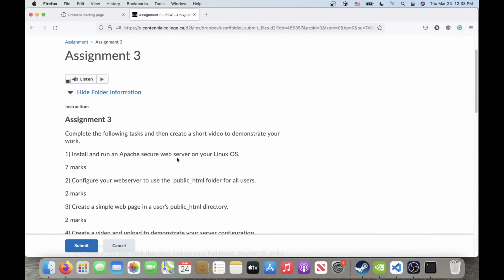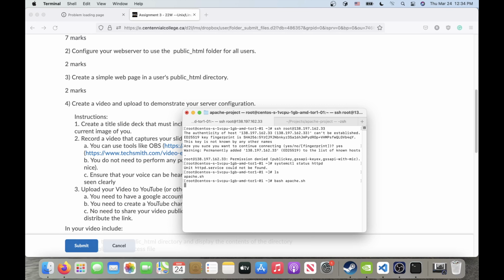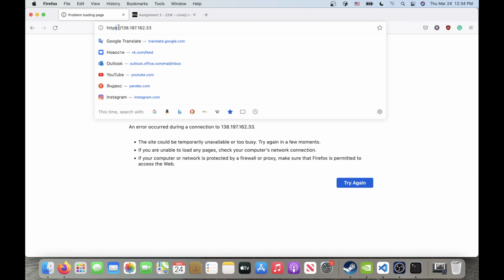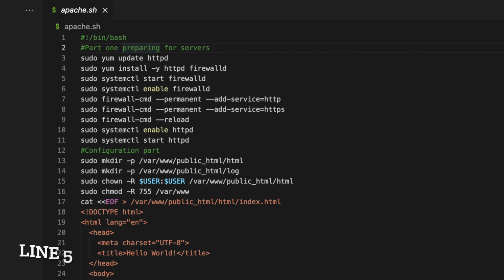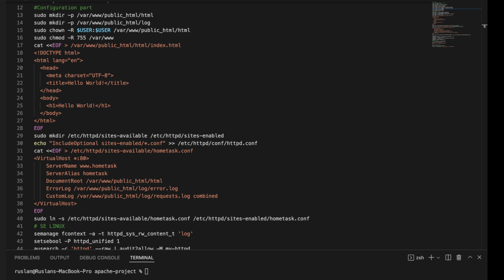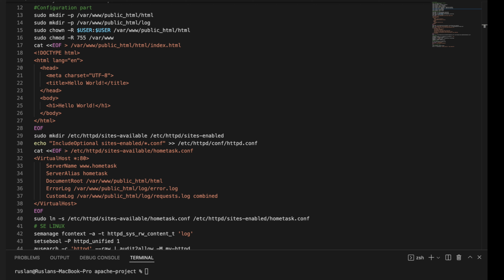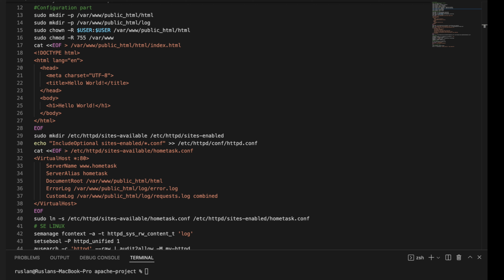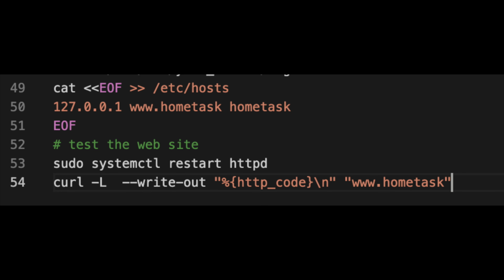Assignment 3 Deploy Apache centos 9 cloud vm without containerd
Home task centennial college,
Assignment 3.
Ruslan Ibragimov